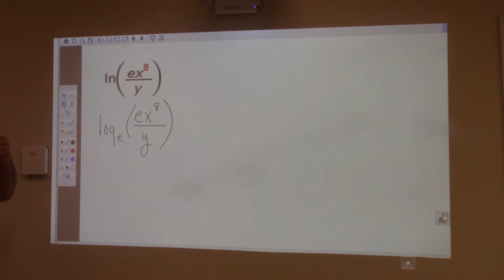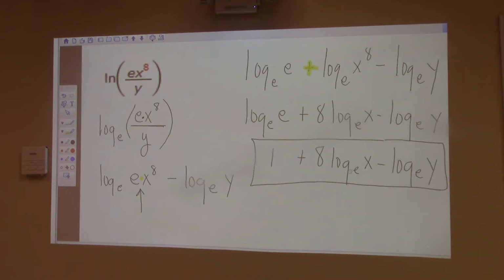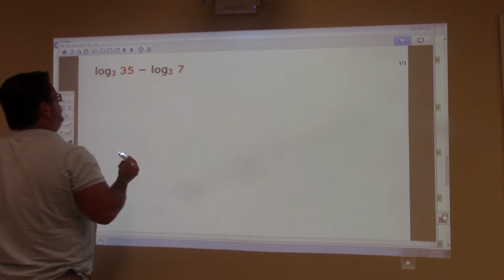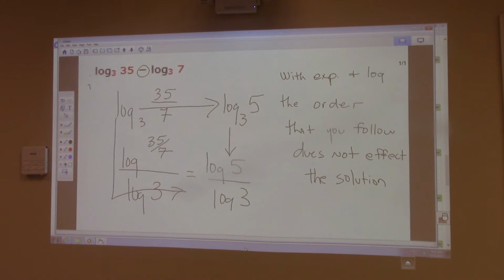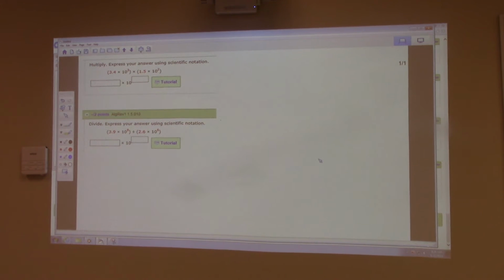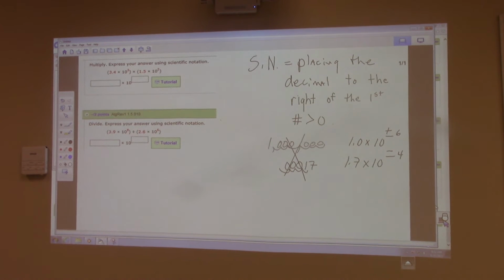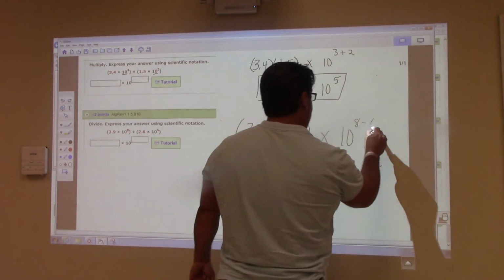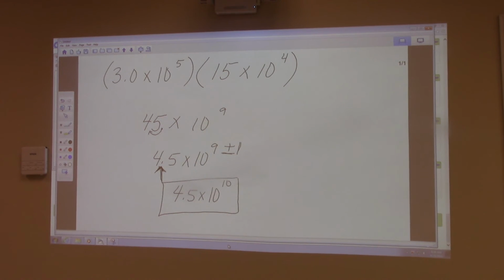Logs and Exponent review 8/25/15 - Video II